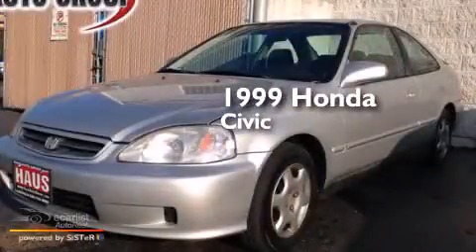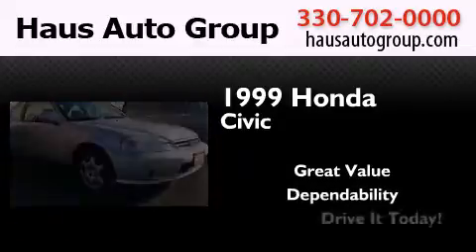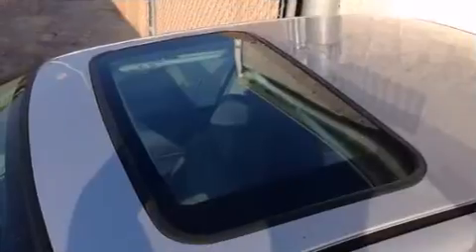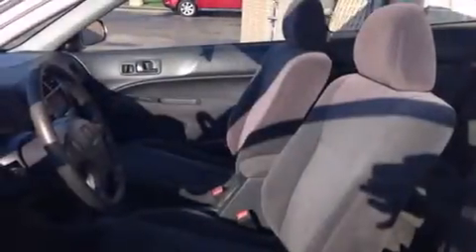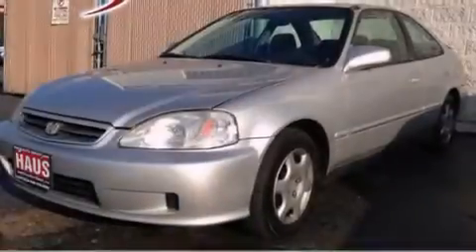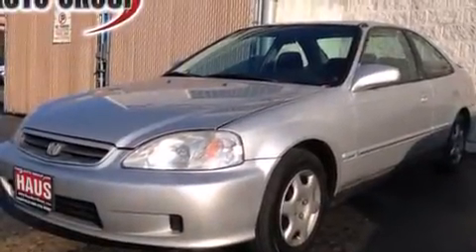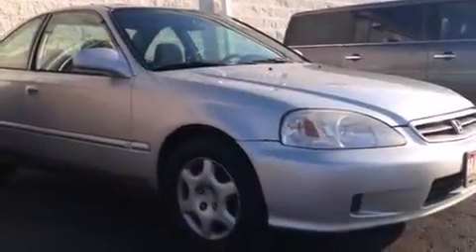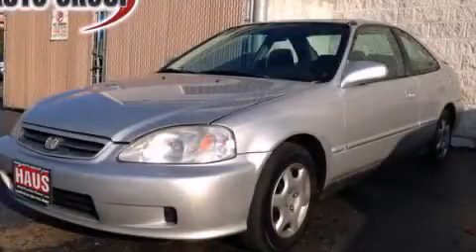1999 Honda Civic Canfield OH 44406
We have been honored to serve the Canfield OH area , we promise that your experience at our dealership will exceed your expectations ! Year : 1999 Make : Honda Model : Civic Engine : 1.6L SOHC VTEC 16-Valve I4 Engine Miles : 205,370 Chris Haus Auto Sales LLC 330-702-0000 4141 Boardman Canfield Rd Canfield , OH 44406